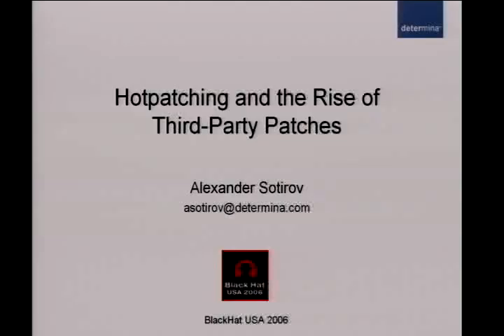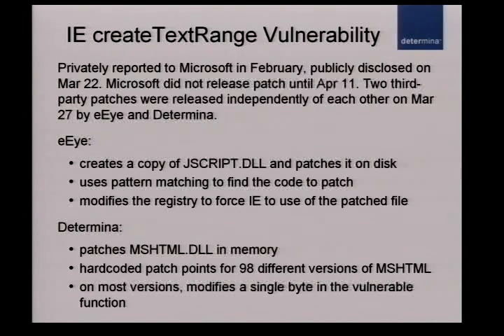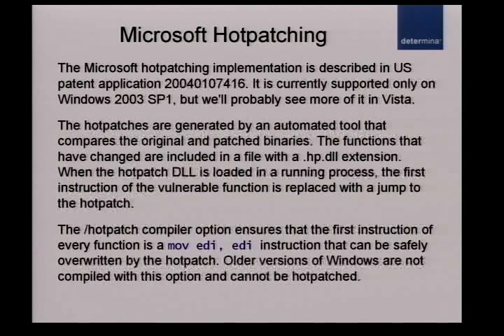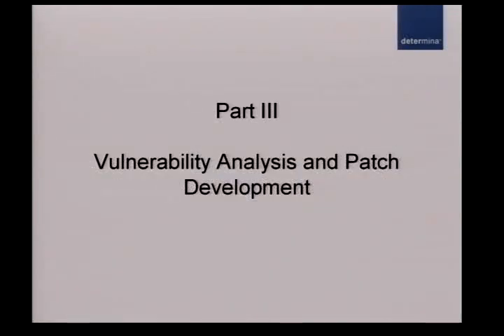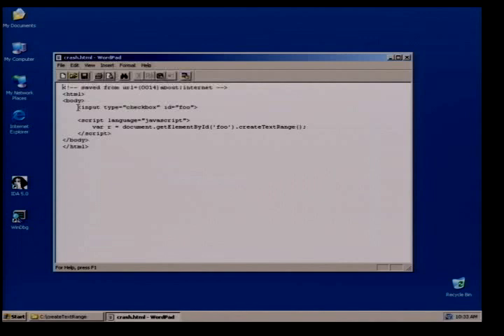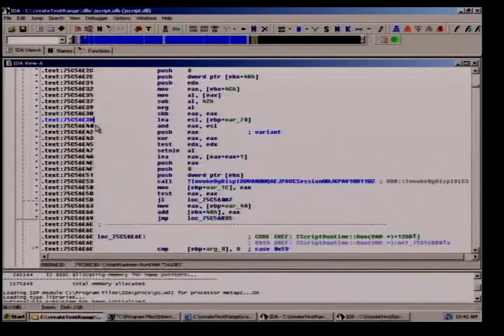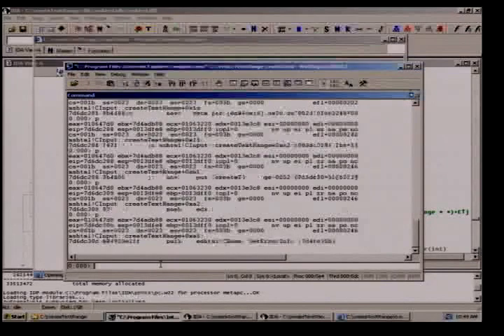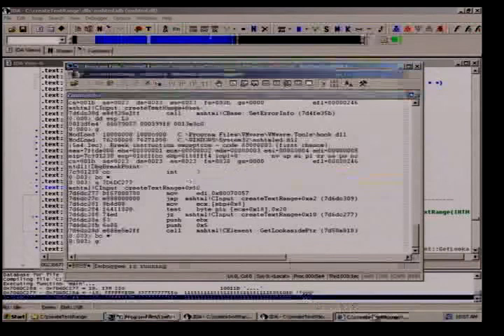Sotirov HotPatching3rd Party Patch Black Hat - USA - 2006